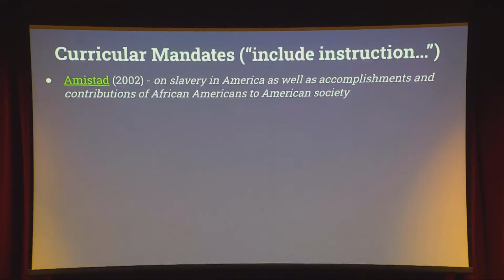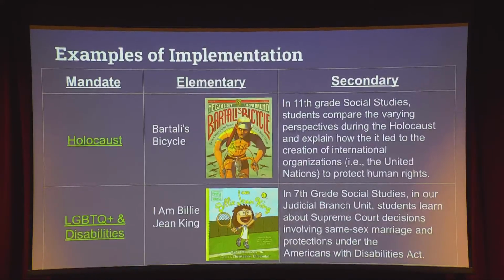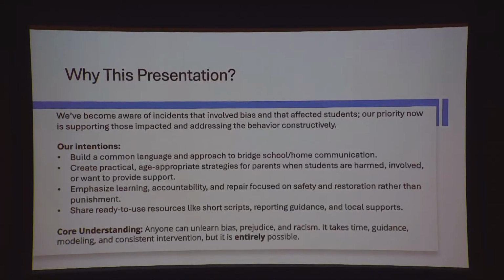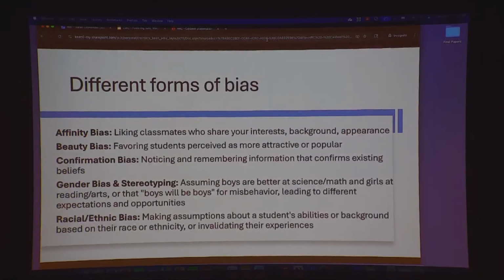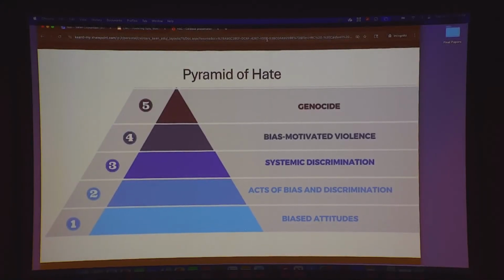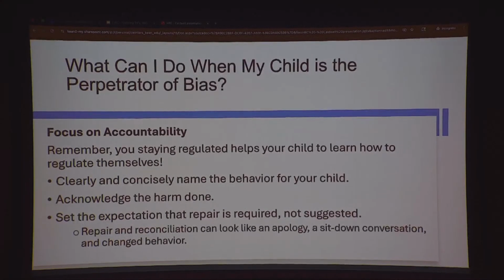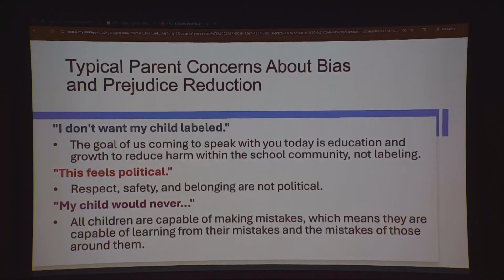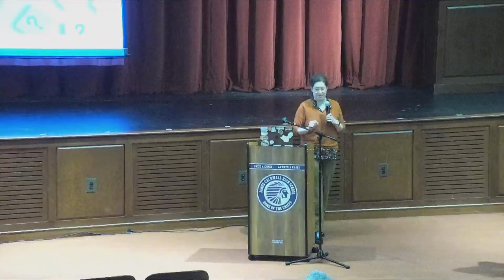Caldwell-West Caldwell Community Connections Presentation - January 20, 2026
Topic: Parents as Partners; Restorative Steps to Addressing Bias